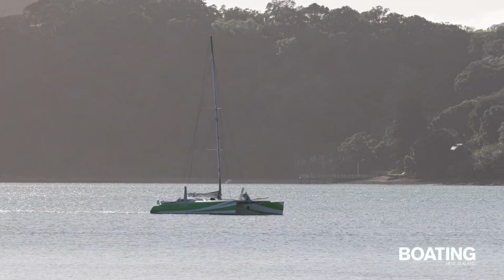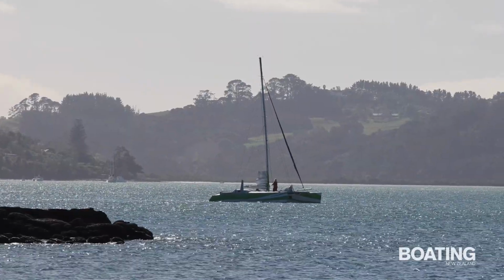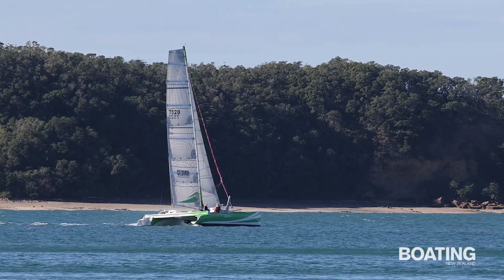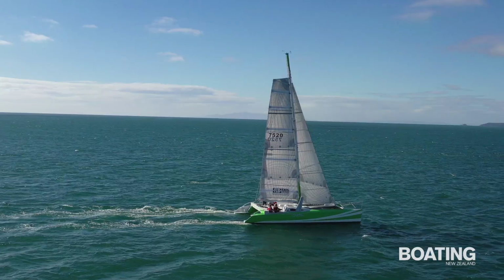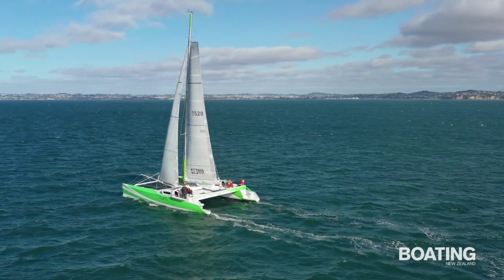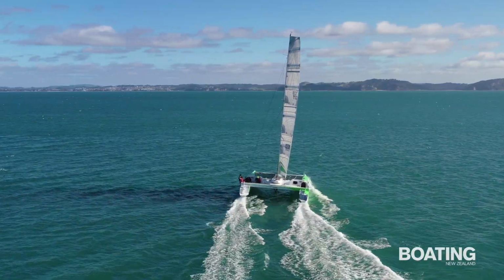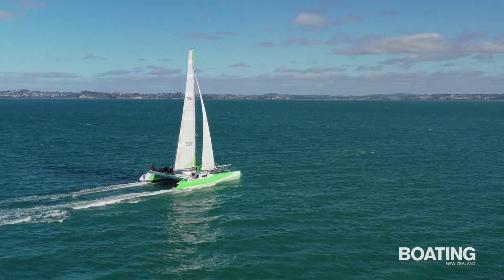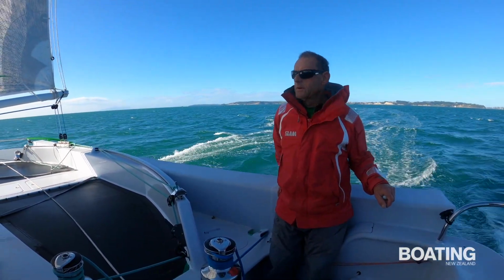Slime - Catamaran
Slime is a 13.5 metres John Hughes extended Blade Runner catamaran.Boating New Zealand was invited out for a sail, and as the boat lives up in Mahurangi Harbour, we headed for a pick up at Sullivans Bay.